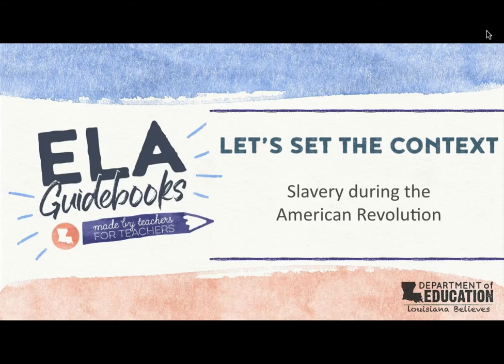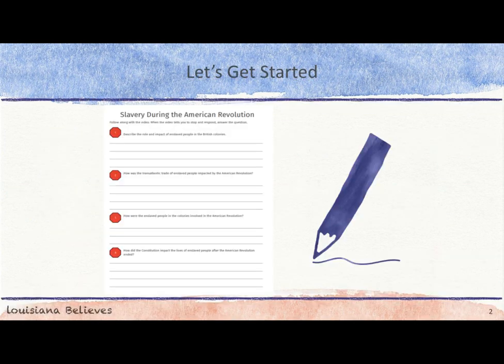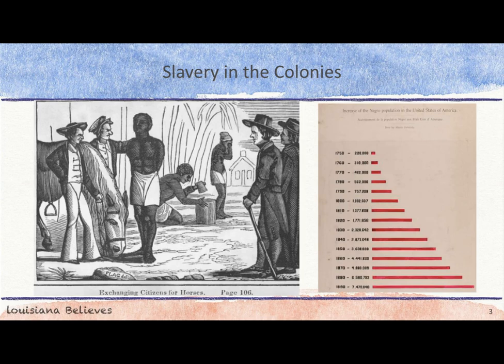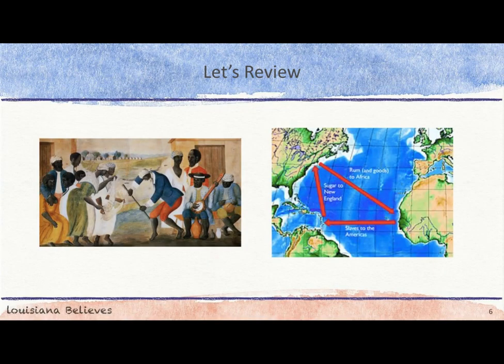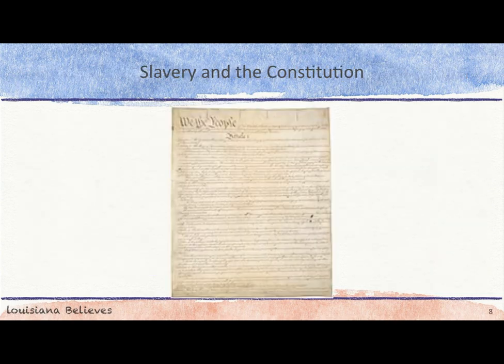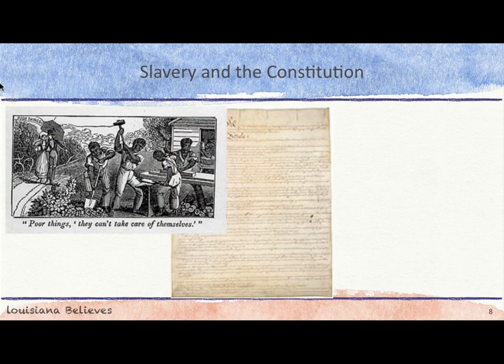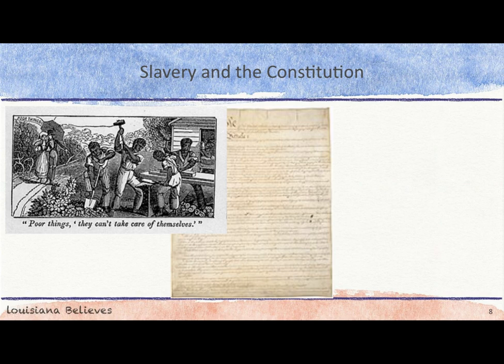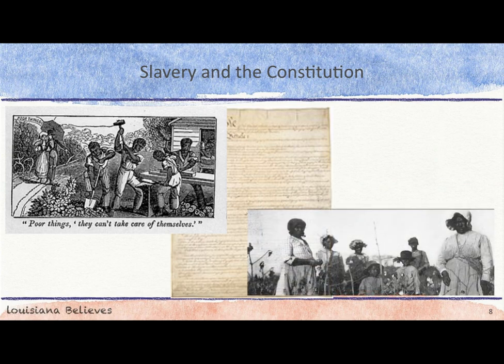LSC - Revolution V2